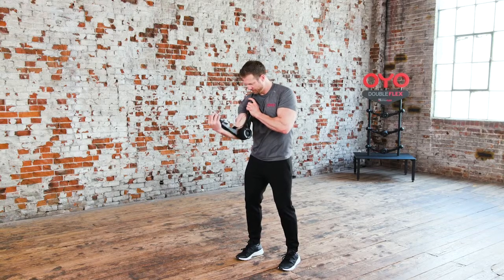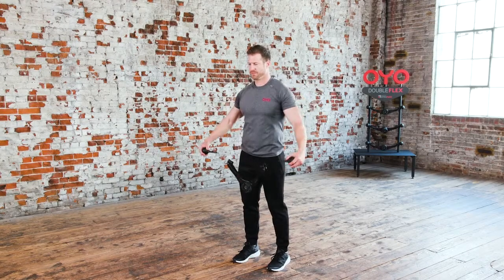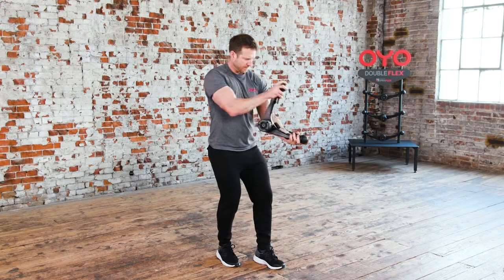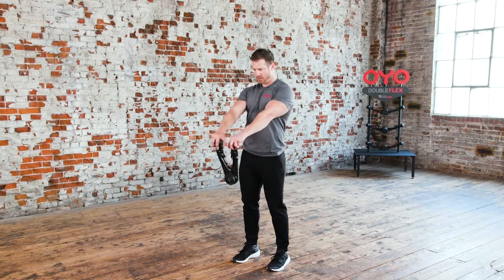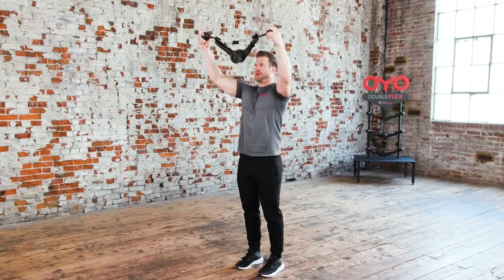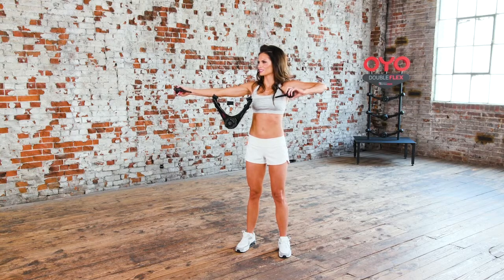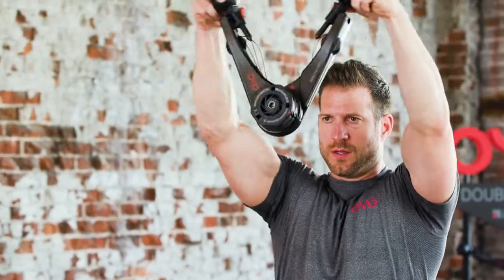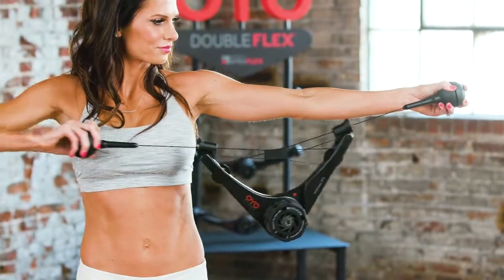OYO Gym 10 Week Challenge: Week 02, Day 01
This 20 minute workout is designed especially for the OYO Personal Gym 10 Week Challenge Program. Required equipment: OYO Personal Gym. Compatible with OYO NOVA Gym.